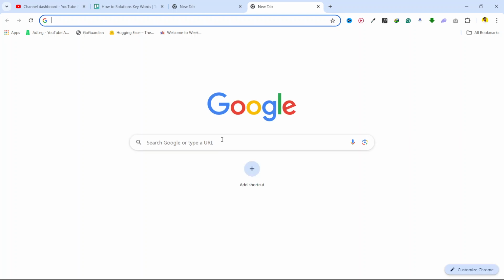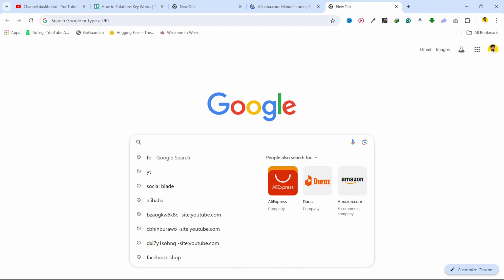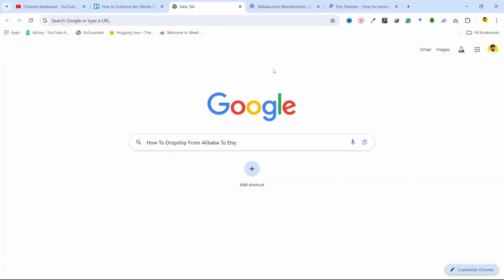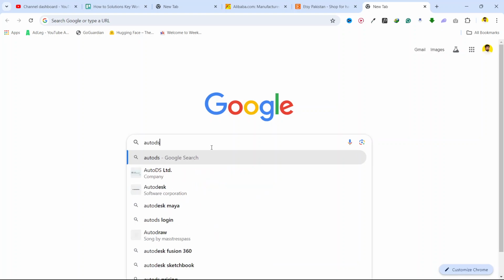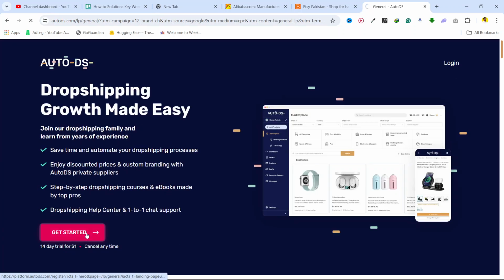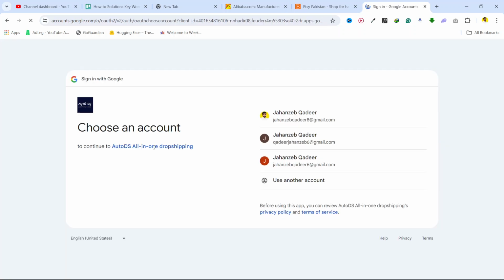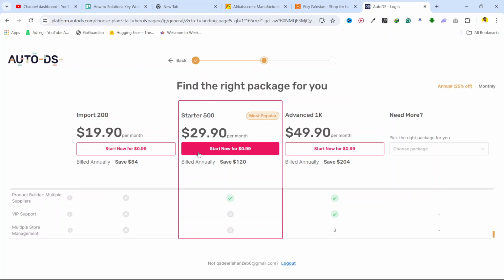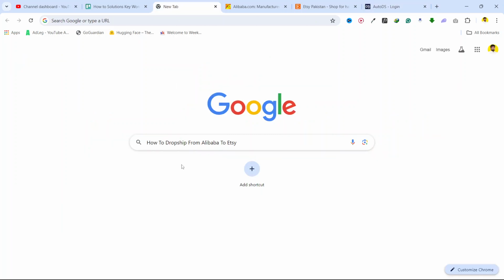How To Dropship From Alibaba To Etsy (Full Guide)